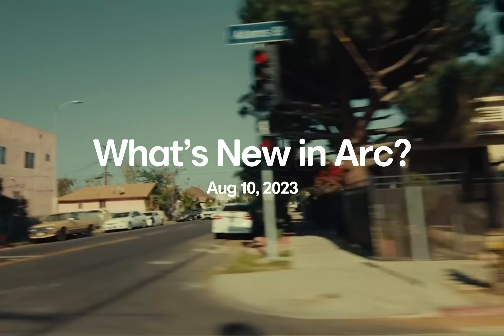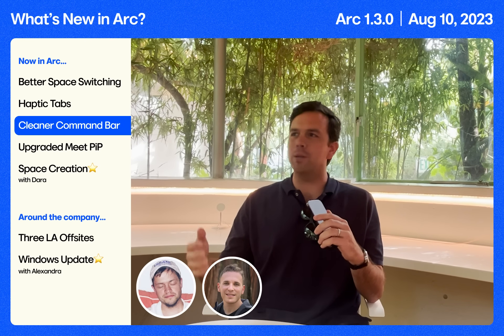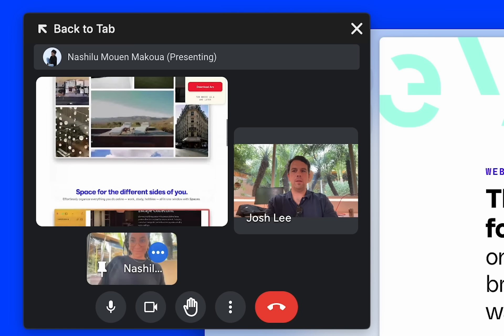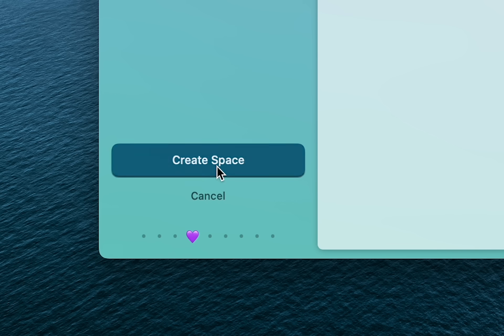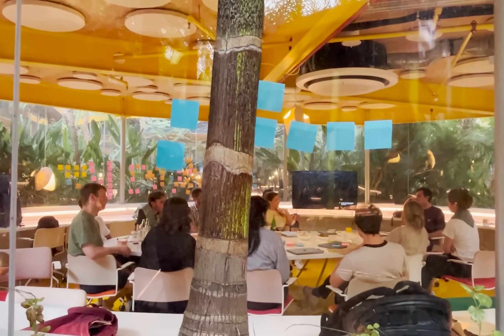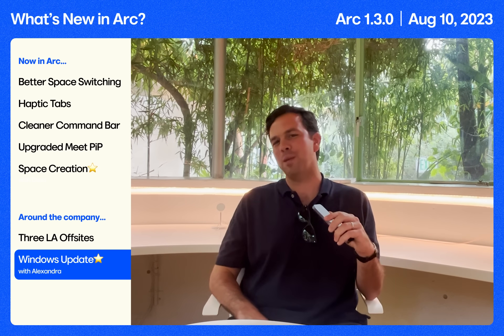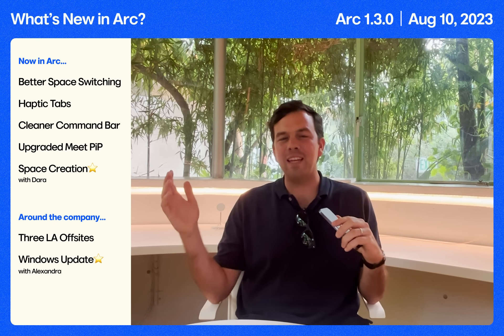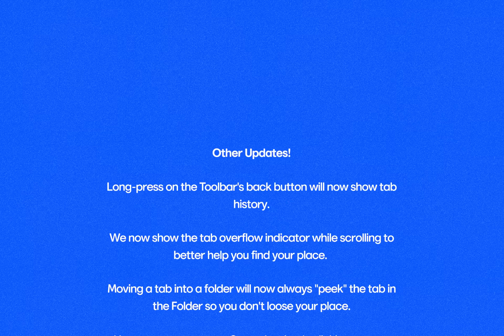What’s new in Arc: Space Creation, Windows Update, Haptic Tabs & more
This week's Arc update is a big one, so we're trying something different - catch up with Josh, Dara and Alexandra as they share What's New in Arc.

Pop into the comments below for a full list of fixes and improvements in this week's release, let us know what you think about this format and find our full release notes right

00:07 Better space switching from Sherry
00:23 Haptic tab magic from Jasdev
00:36 Cleaner Command Bar from Peter and Adam
00:57 Upgraded Meet PiP from Tami and Vivek
1:24 New Space Creation with Dara
2:11 Three LA Offsites
2:48 Windows Update with Alexandra
4:20 That's all folks!